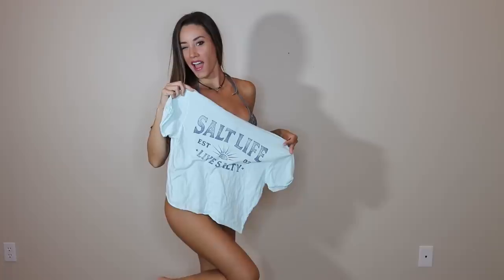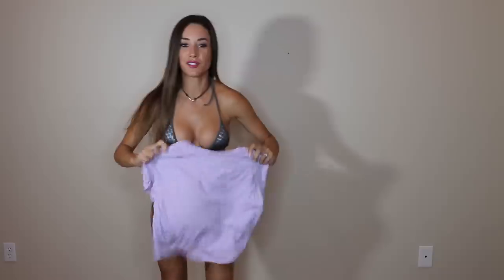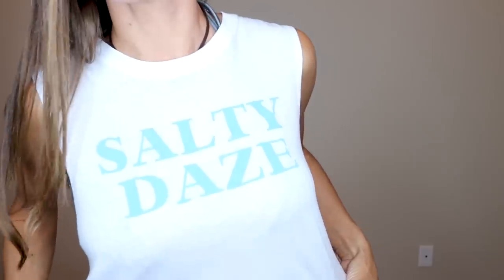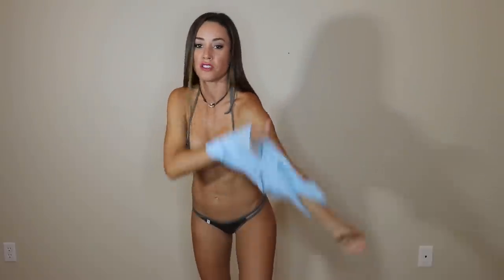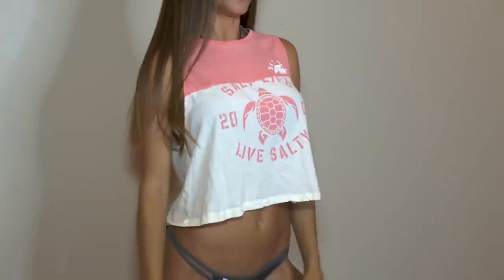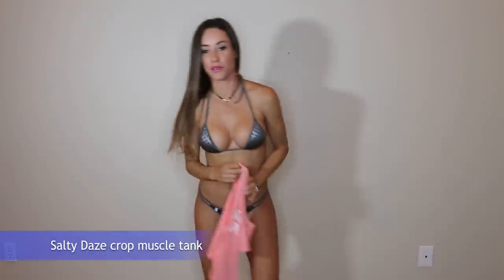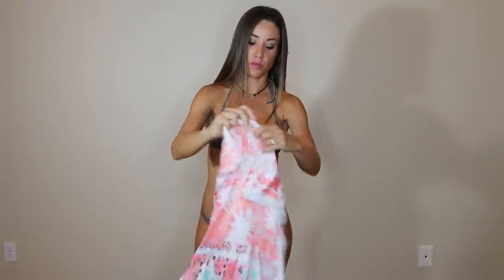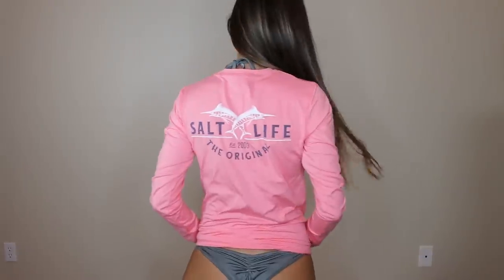Salt Life TRY ON - Which one is your FAVORITE?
Having fun trying on new styles! I haven't done one of these in a while... :)